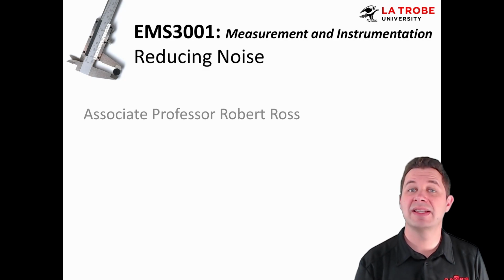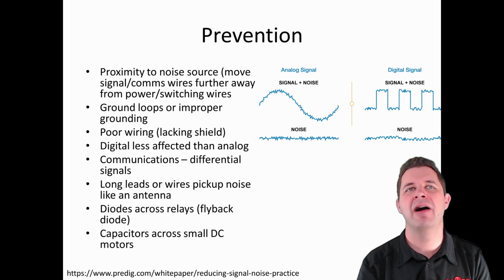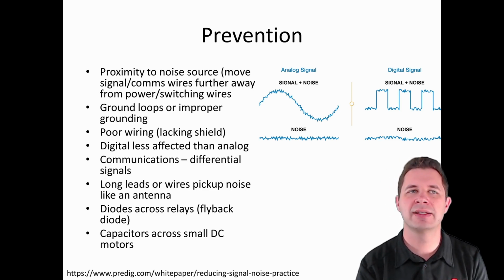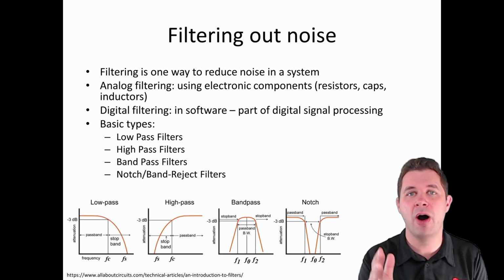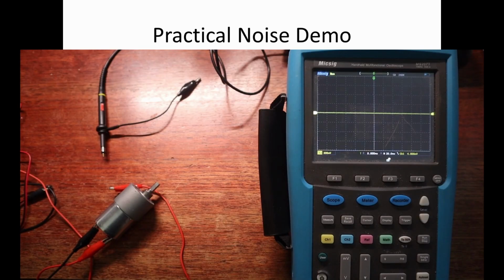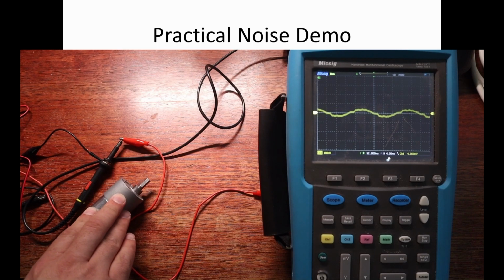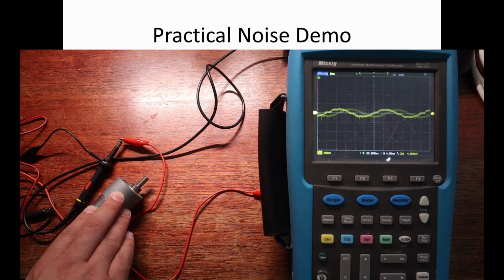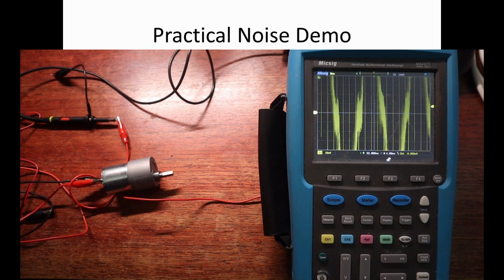EMS3001 W2 g